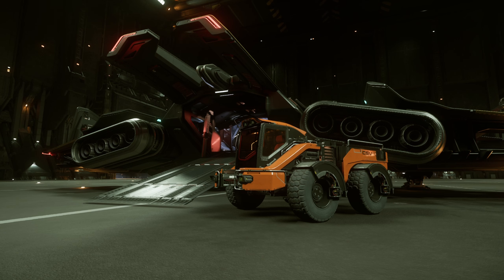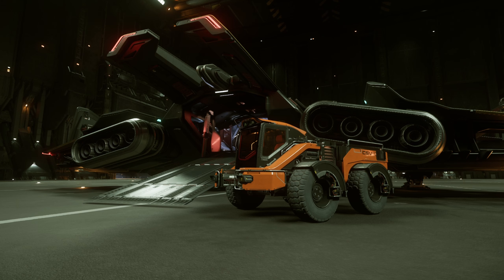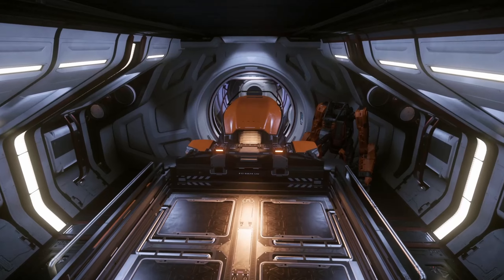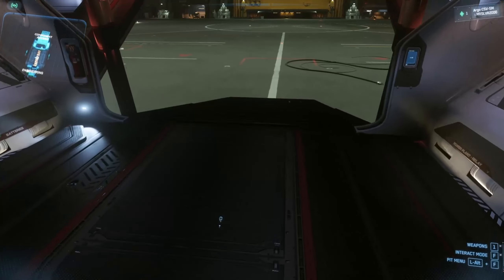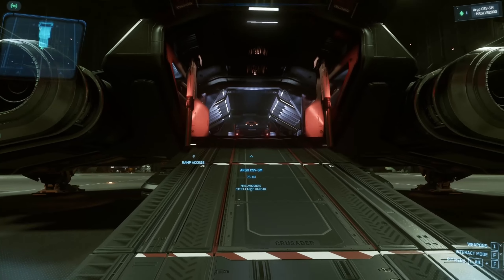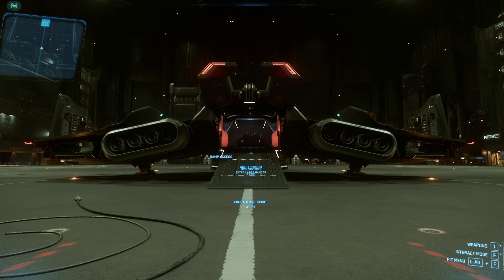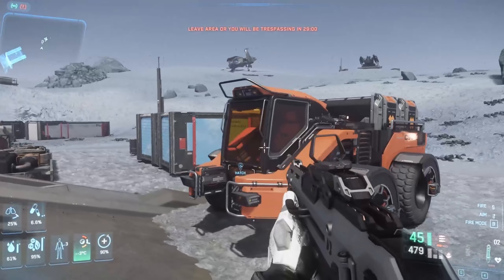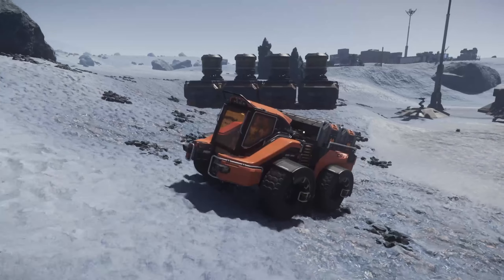Star Citizen | ARGO CSV-SM Overview (Useful?)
- A quick video and Overview over the Argo CSV-SM. My thoughts on if its worth it and if it is useful enough. In the video Ill touch and the speed and how it fits in the C1 and if it's something that I will be using myself.

STAR-LM7L-LHH9